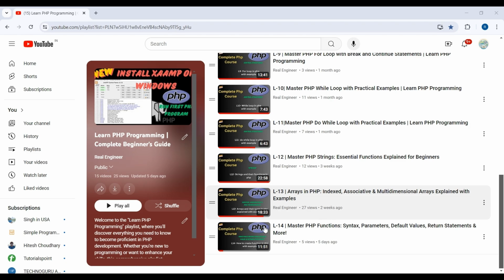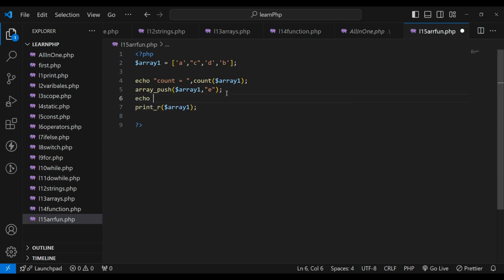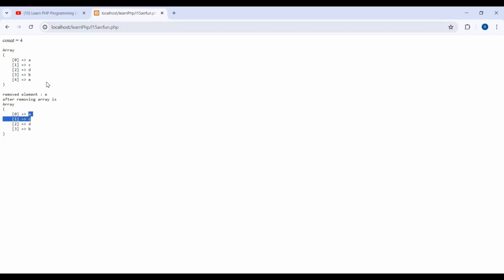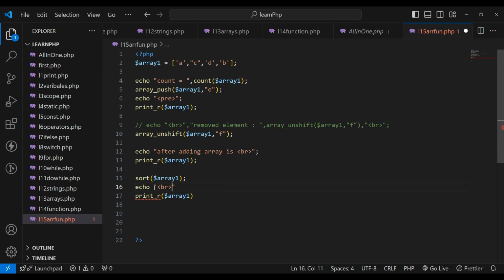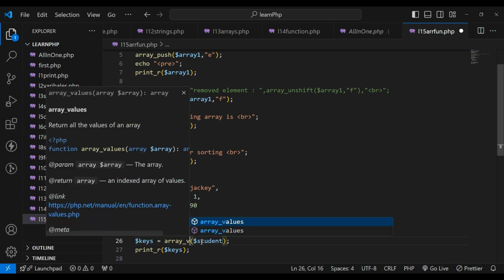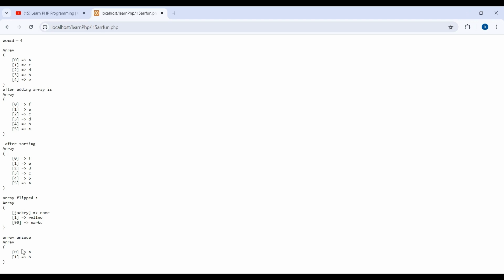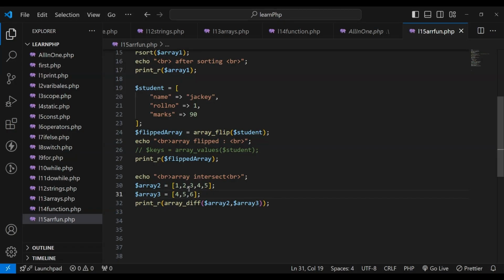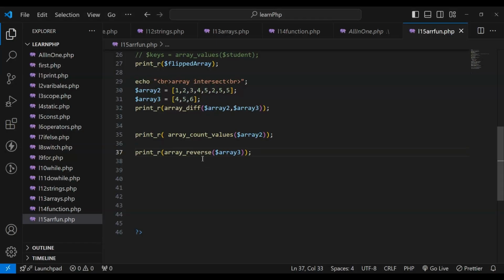L-15 | Mastering PHP Array Functions: Essential Techniques & Examples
Welcome to another video in our "Learn PHP" series! In this tutorial, we dive deep into the essential array functions in PHP.